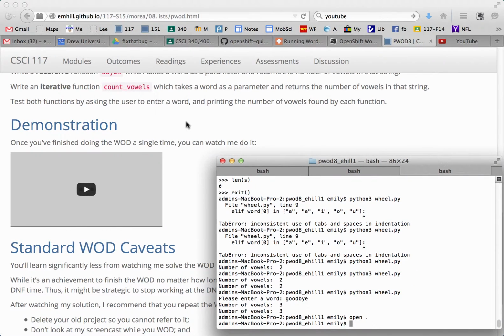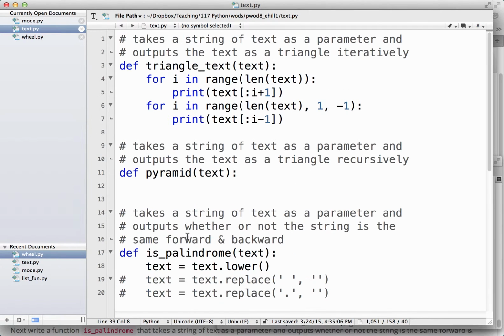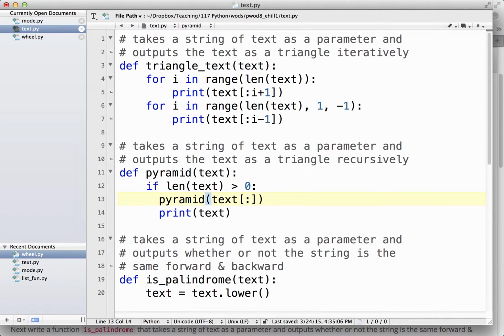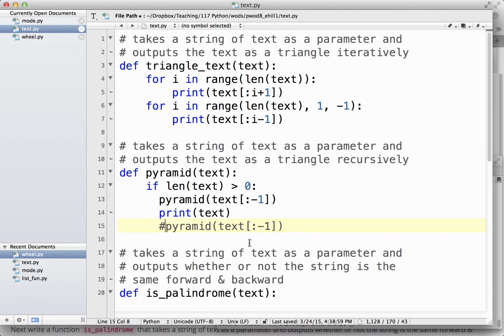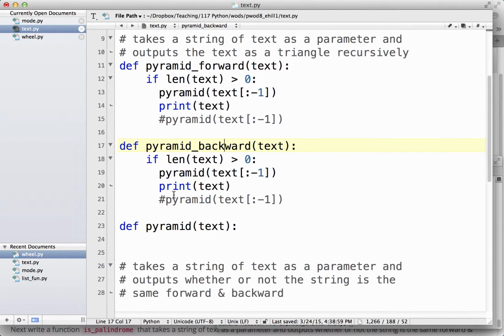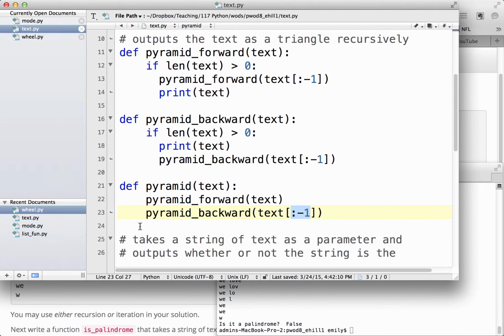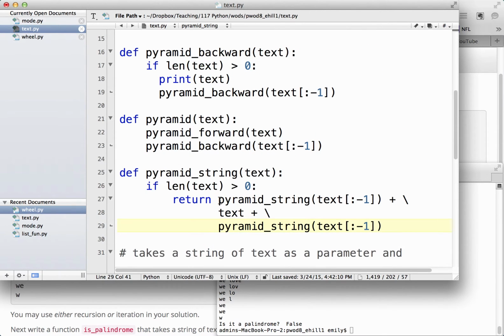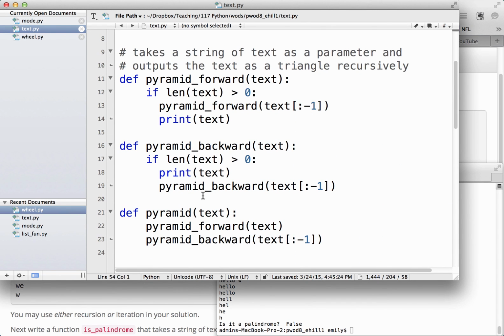117 pwod08 pyramid recursive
Recursive solution to triangle_text (aka pyramid) function